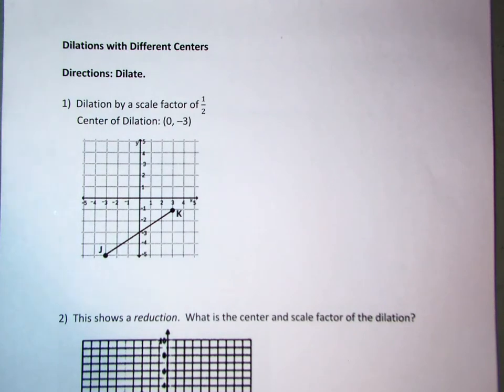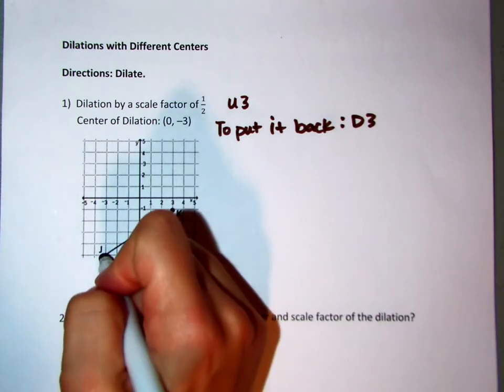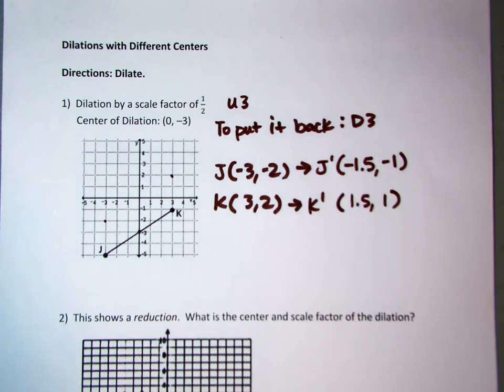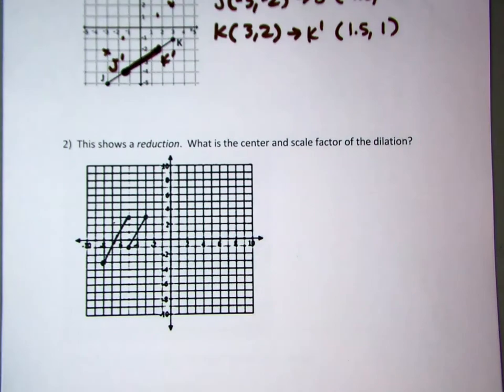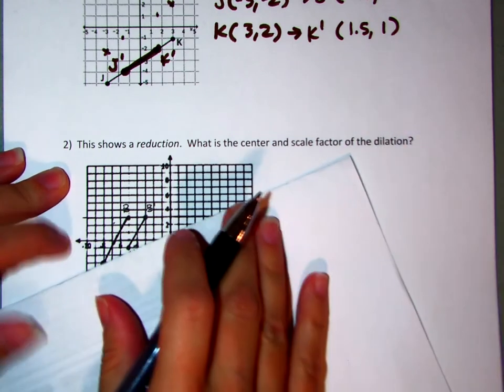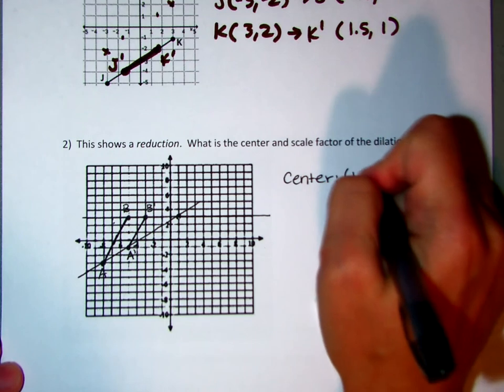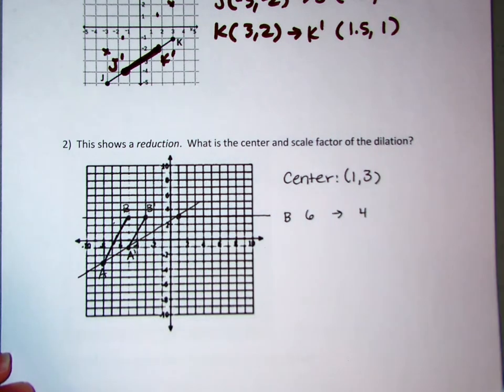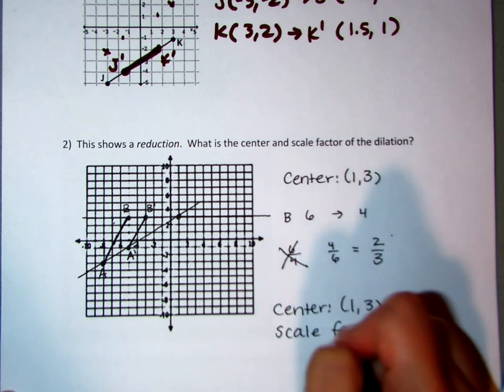Dilations Part II